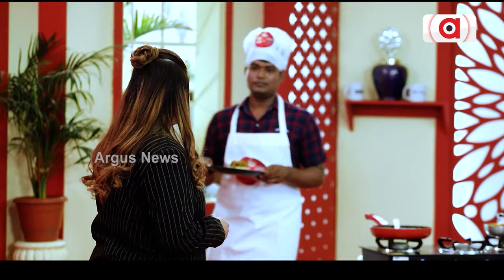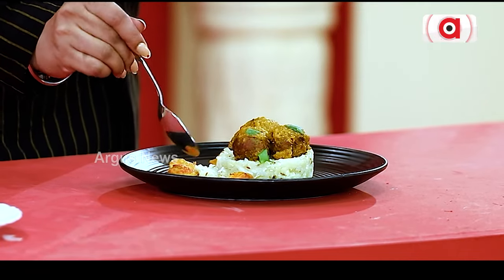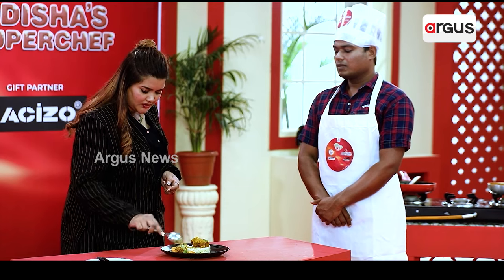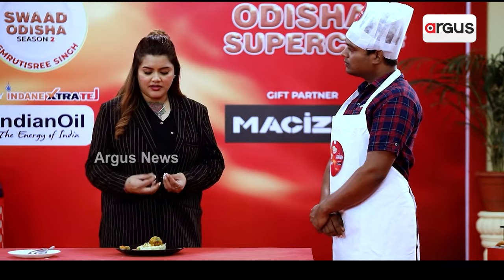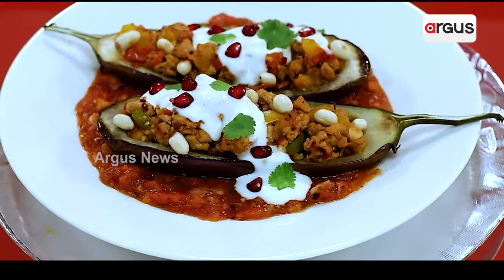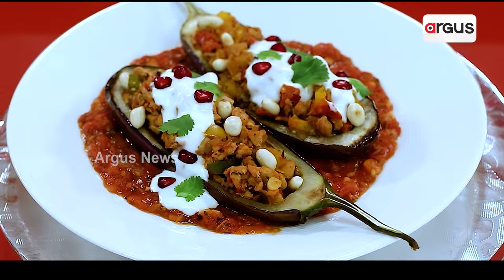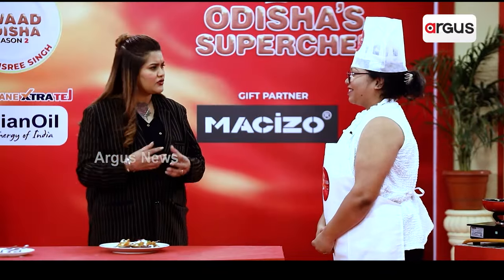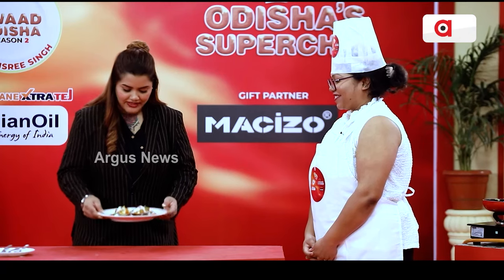ବାଇଗଣର ବୋଟ ଉପରେ ଏତେ ସୁନ୍ଦର ଷ୍ଟଫିଙ୍ଗ || EP-4 || Argus Swaad Odisha Season 2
ଦେଖନ୍ତୁ ଜୁନ ୧୬ରୁ ପ୍ରତ୍ୟେକ ରବିବାର ଦିନ ୧.୩୦ I ପୁନଃ ପ୍ରସାରଣ ଶୁକ୍ରବାର ରାତି ୯.୩୦ ଓ ଶନିବାର ଦିନ ୩.୩୦ କେବଳ ଅର୍ଗସ ନ୍ୟୁଜରେ I